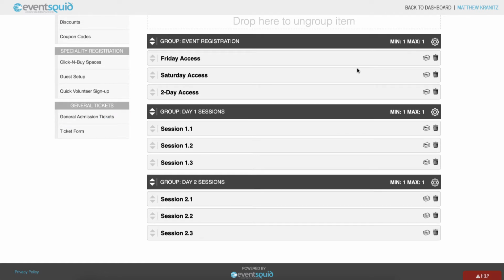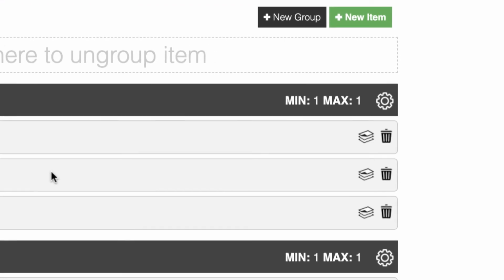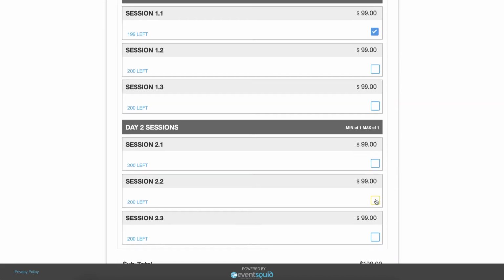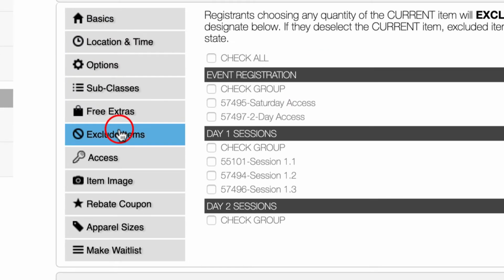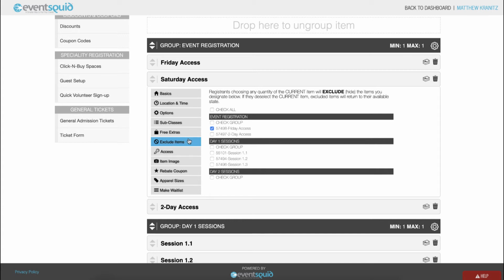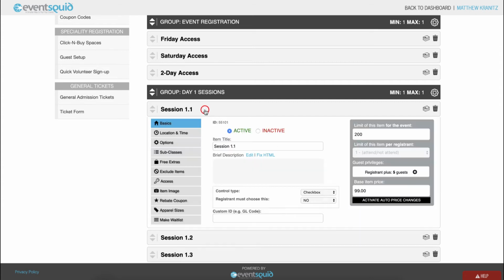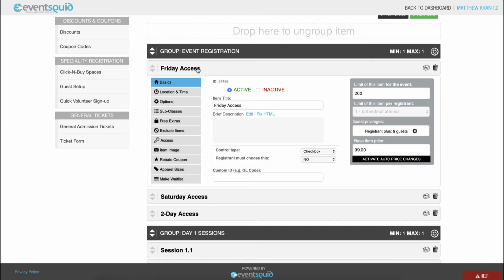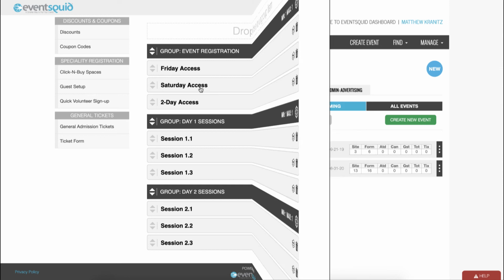Exclude Items Logic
Use the Exclude Items tool to enforce advanced business logic within your registration form.